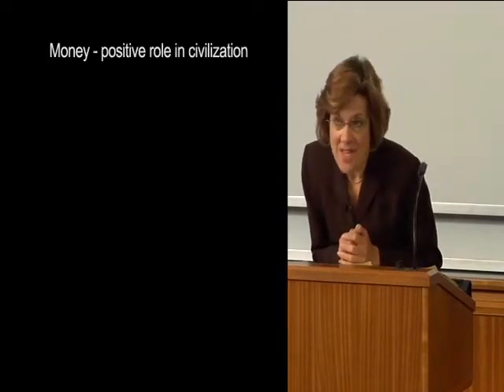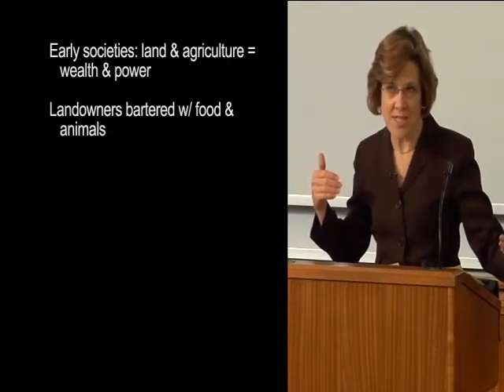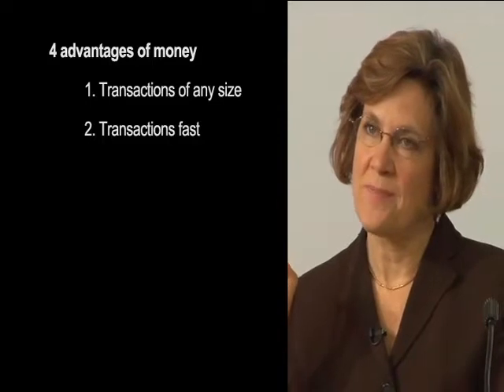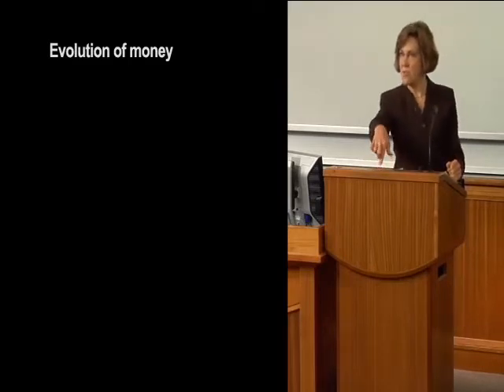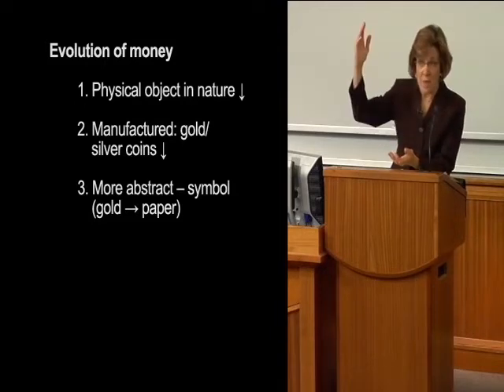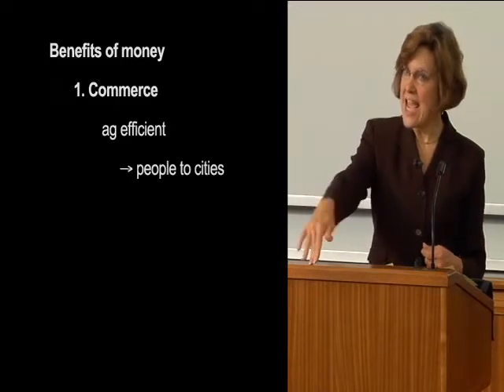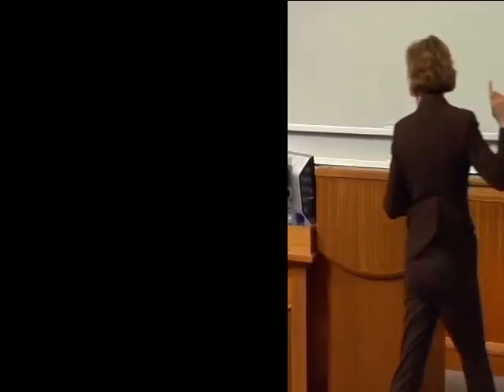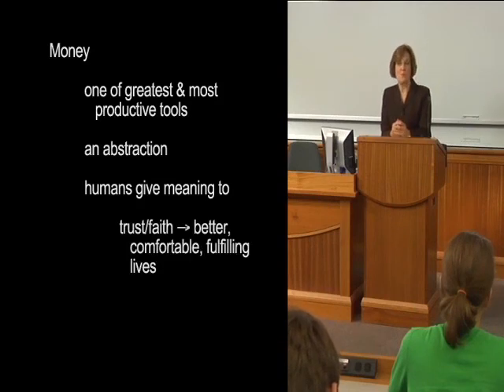Contemporary Topics 3 Unit 10 Lecture with Powerpoint